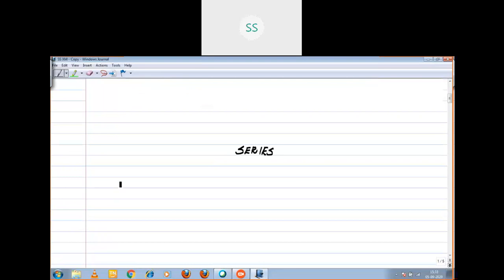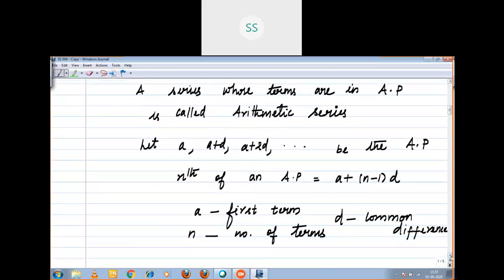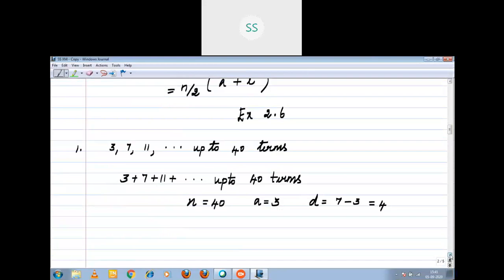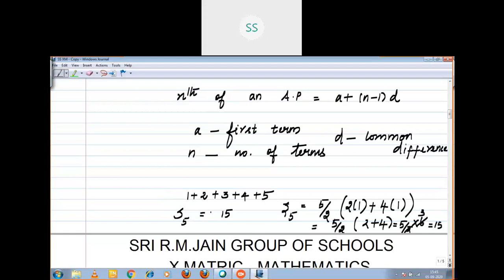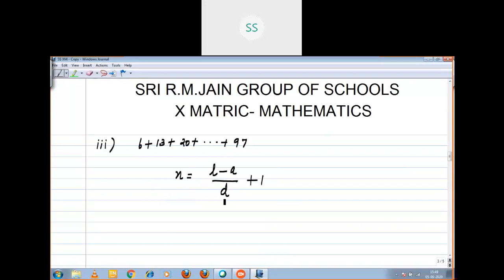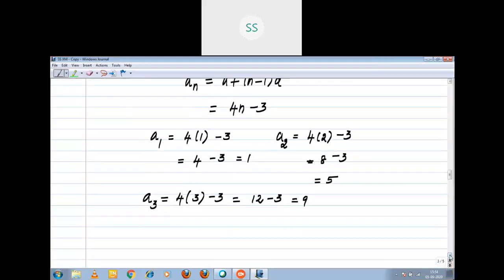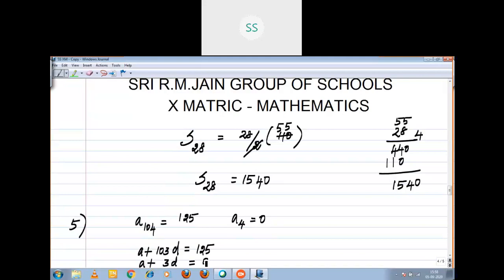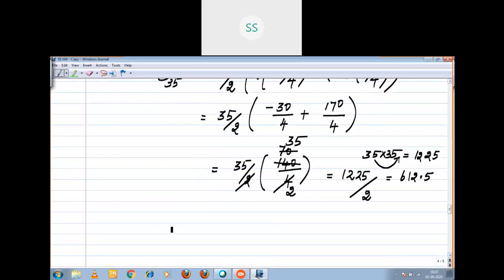X - MATHS - TN SAMACHEER - Sequence - EX:2.6 -Q.no -1,3,5